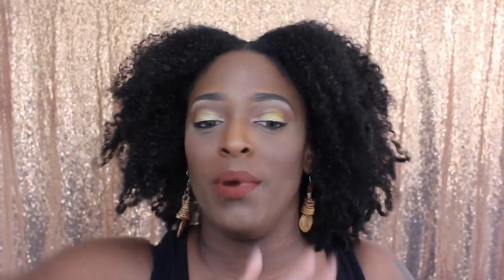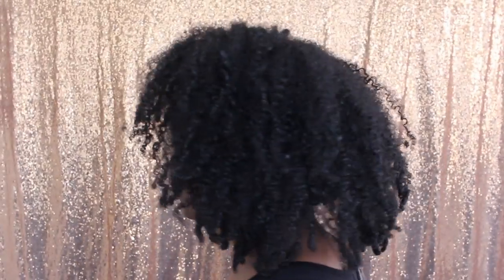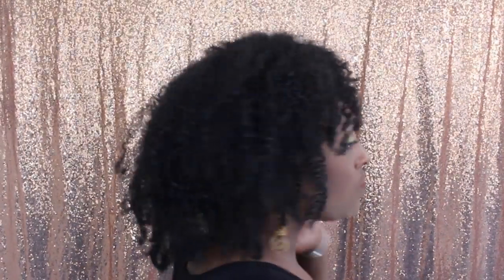Wash N Go Series: AS I AM l TotalDivaRea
Hey Divas!!!

►Products Used:
As I Am Leave-In Conditioner
As I Am Double Butter Cream
As I Am Curling Jelly Curl and Coil Definer

►Periscope: TotalDivaRea

TotalDivaRea
Attn: Reanell

YouTube Library

Animations:

Gabrielle Marie & iEditing X